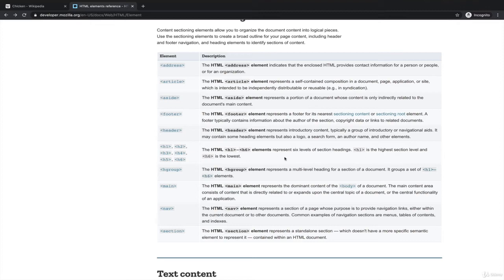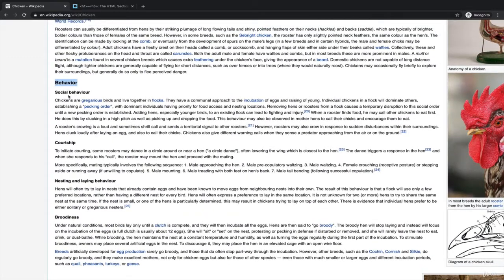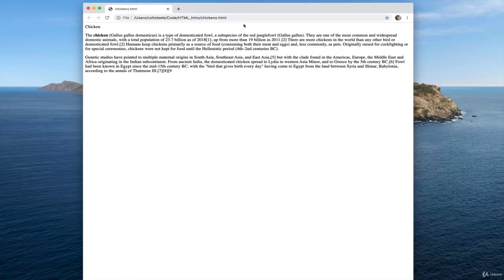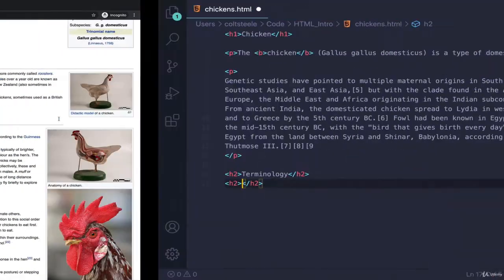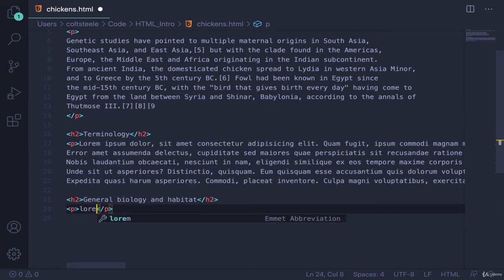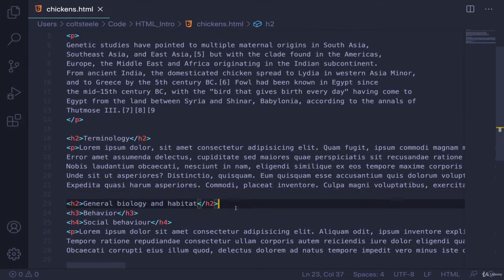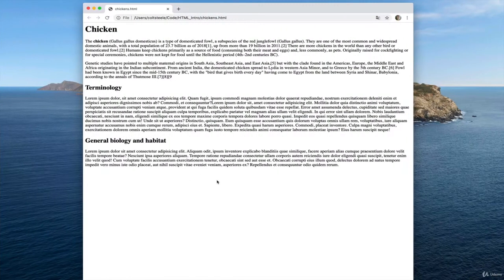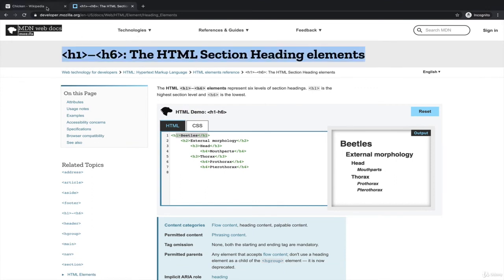#9 Heading Elements | The Web Developer Bootcamp 2021 | Complete Web Development